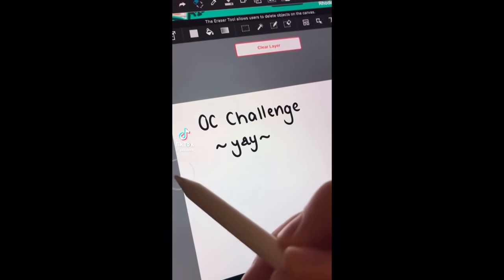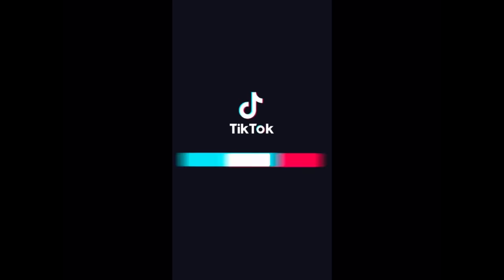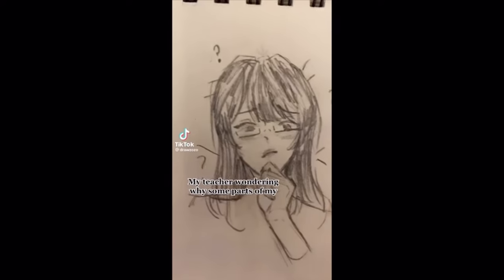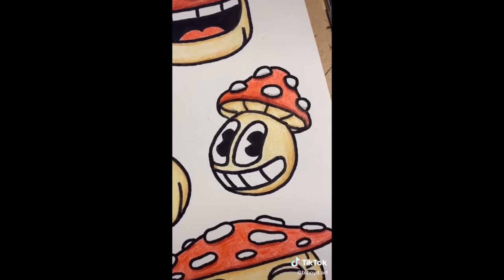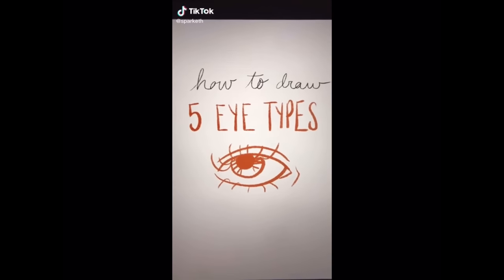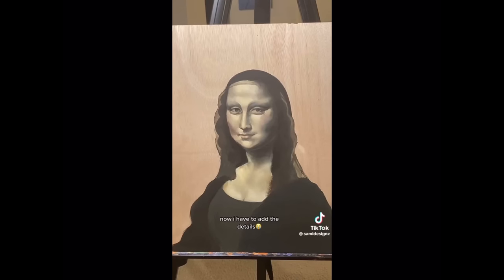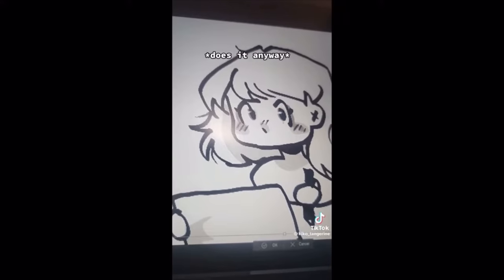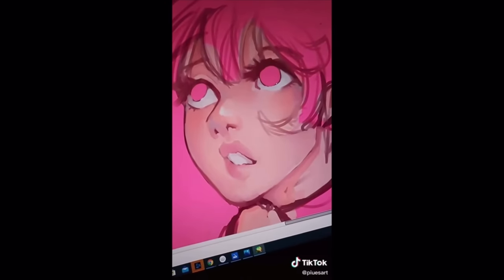50 Minutes Of Art - MEGA Compilation